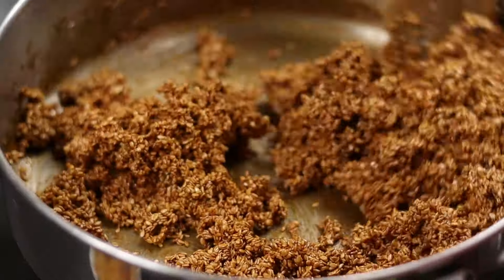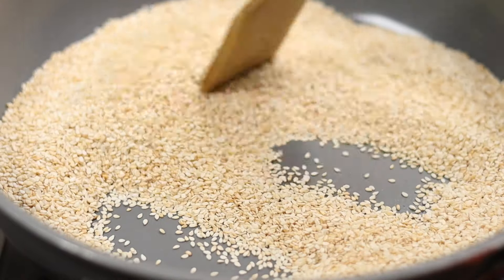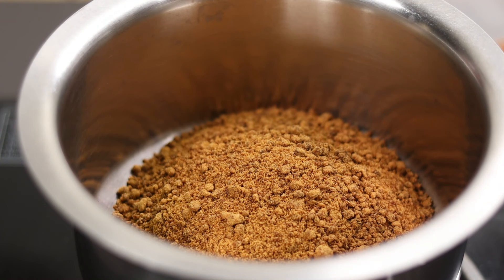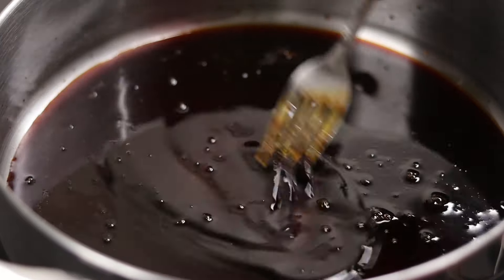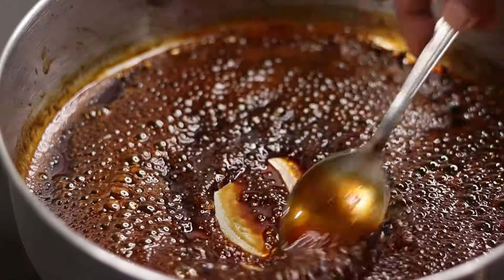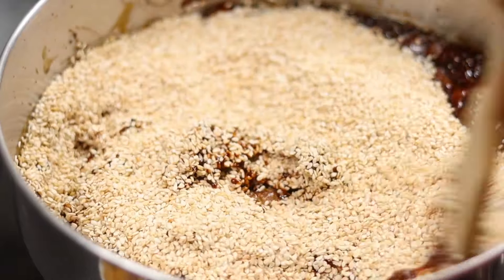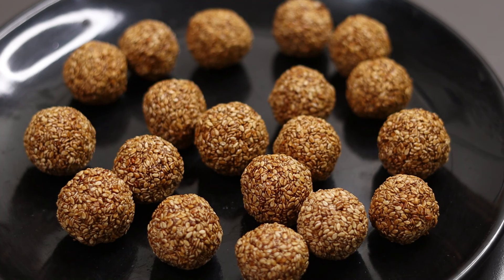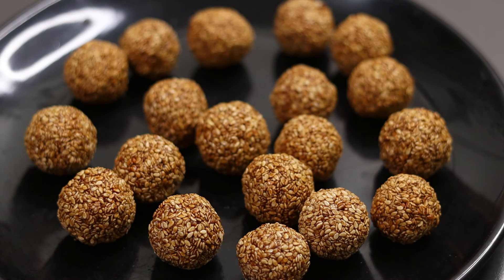എളുപ്പത്തിലുണ്ടാക്കാം ആരോഗ്യപരമായ 'എള്ളുണ്ട ' / Healthy Ellunda / Sesame Balls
Healthy Ellunda / Sesame Balls